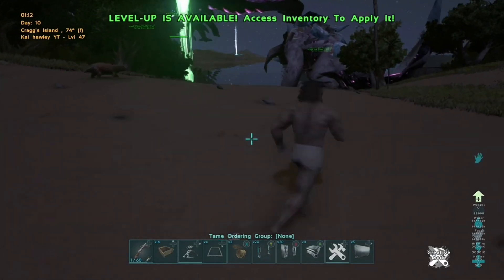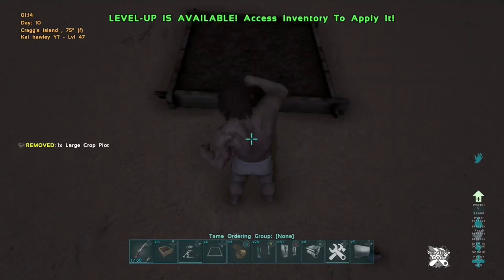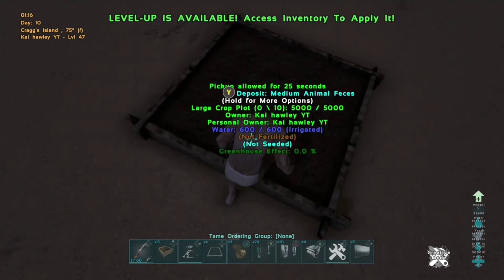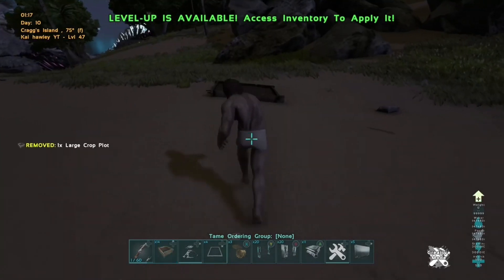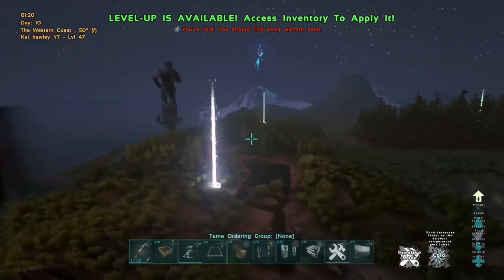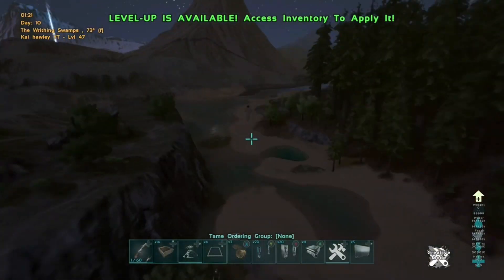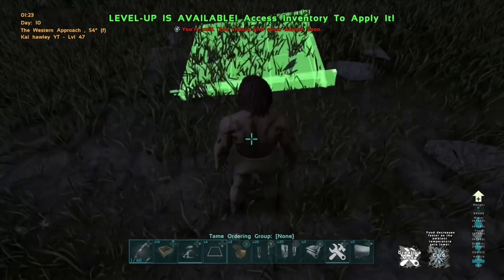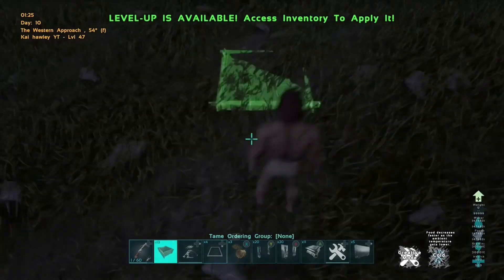Irrigation crop plot without pipes (ark survival evolved) Not official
In this video I will be showing you how broken ark survival evolved is right now this glitch allows you to place a crop plot anywhere on the floor and it will be irrigated without any water source or pipes running to it , I hope this helps and I hope you do enjoy and also don’t forget to like and subscribe and drop a comment down below if you need any help with any parts of the video